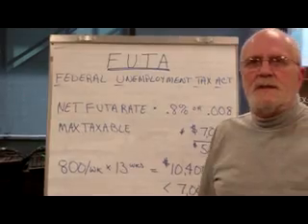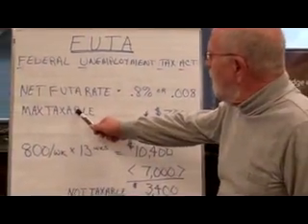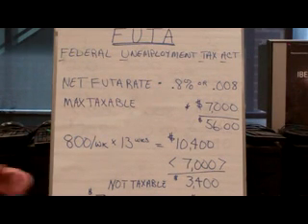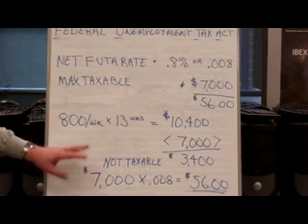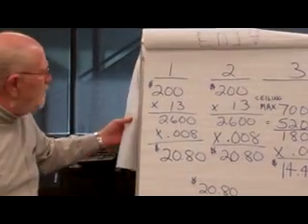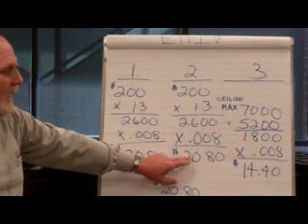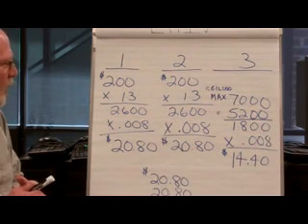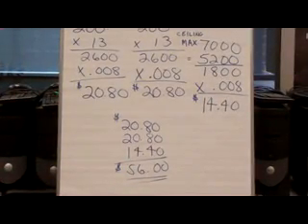FUTA Tax Calculation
This film shows how to do the current Federal Unemployment Tax Act (FUTA) calculation.